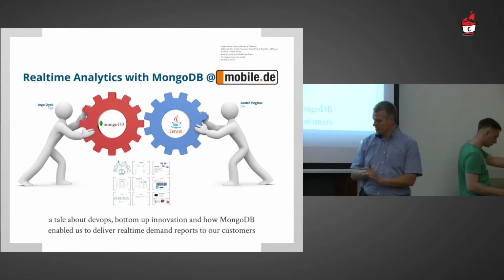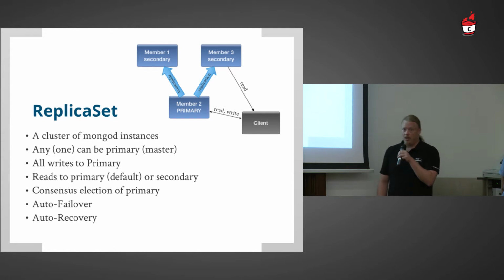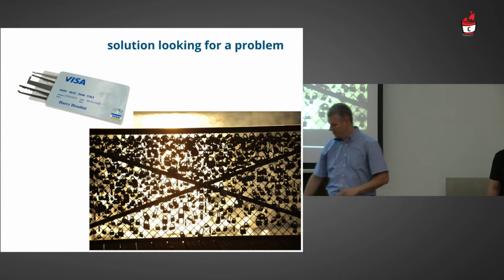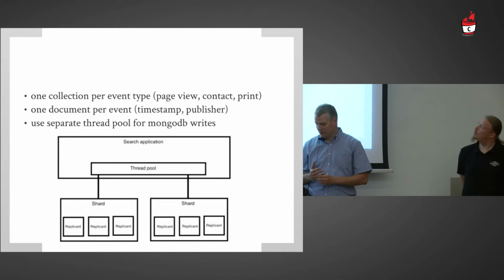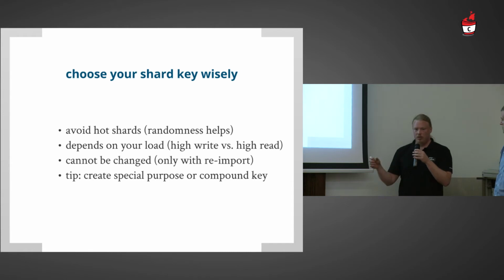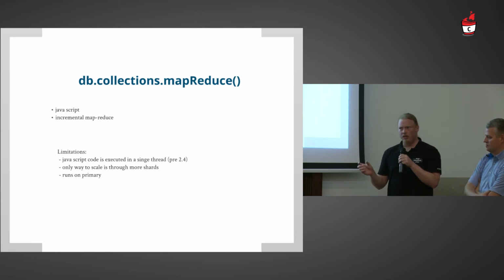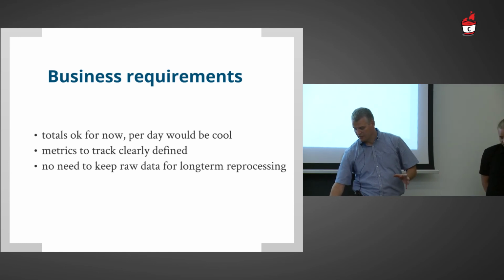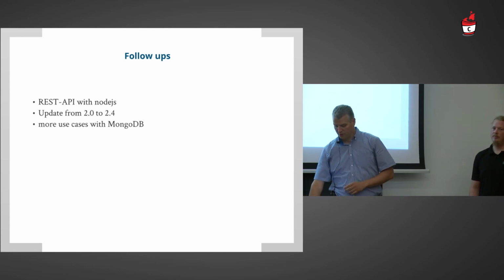2013 - Ingo Dyck and André Peglow - Real Time Analytics with MongoDB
This is a tale about DevOps,
bottom up innovation and how MongoDB enabled us to provide real time demand reporting for our customers.

Background: At mobile.de we provide our dealers with detailed statistics for each car they advertise on our platform. Events we track are e.g. views, contacts and watch list entries. The data is broken down by publisher (e.g. site Germany, site Poland, iPhone-App, API-user ...) and referrer. At peek time those are more than 1.200 events per second, in average around 500 events per second.   With the old system the statistics used to be updated on a daily basis. The process was basically gathering statistic logfiles from application servers, analyze, aggregate, write result to mysql, and took about 8-10 hours per day. The bulk of the time (~80%) was spend writing to mysql.   The new system with MongoDB provides many improvements:  - statistics are aggregated on the fly (real time) - adding new tracking points is easy - various levels of aggregation: daily, monthly, total   Technical topics: - overview of current architecture - reasoning behind key architecture/design decisions - specific MongoDB features used (atomic increment, ReplicaSet, sharding, etc)